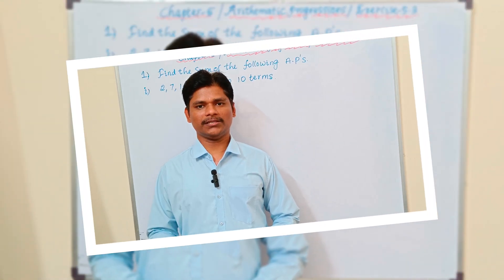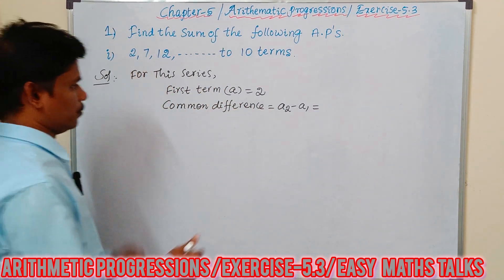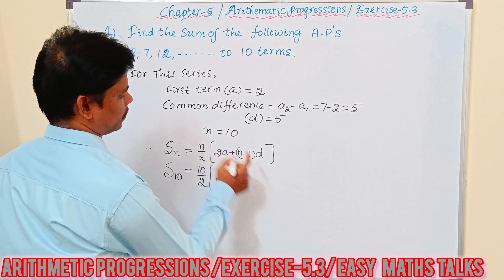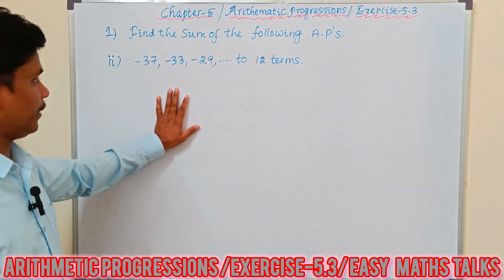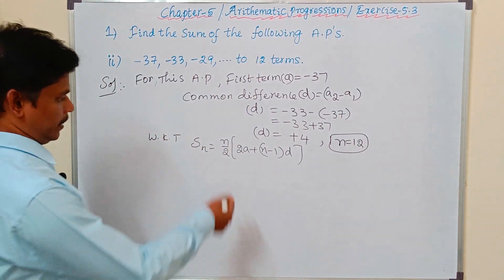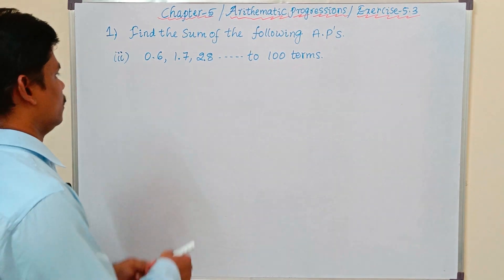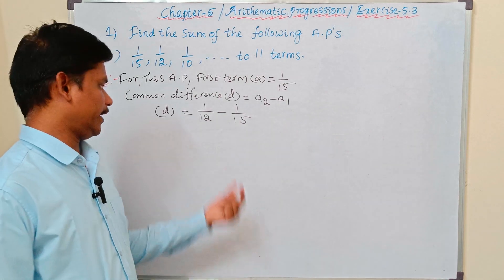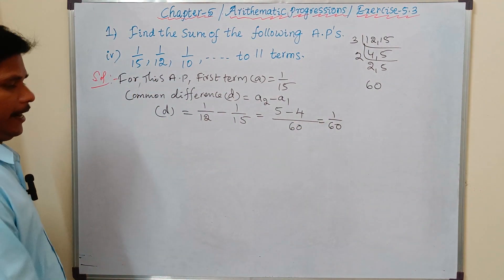arithmetic progression class 10 ex 5.3 problem 1 🔥🔥|10th maths arithmetic progression 🔥🔥|sum of A. P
arithmetic progression class 10 ex 5.3 problem 1 🔥🔥 | 10th maths arithmetic progression 🔥🔥| sum of arithmetic progressions